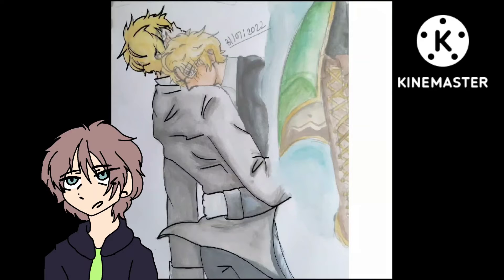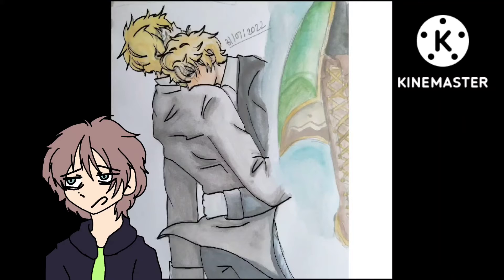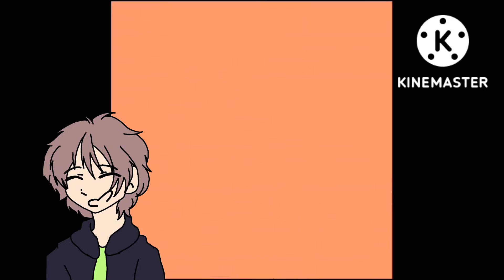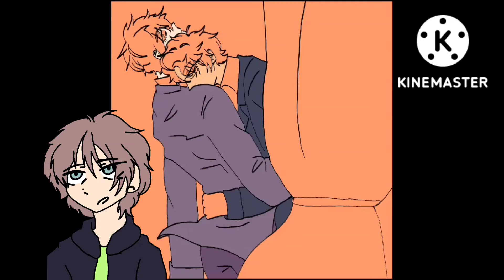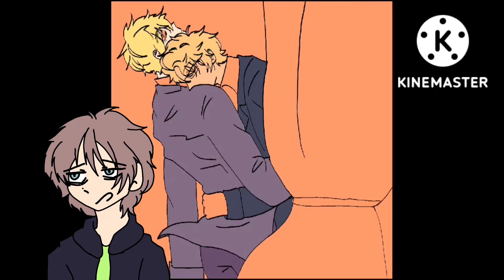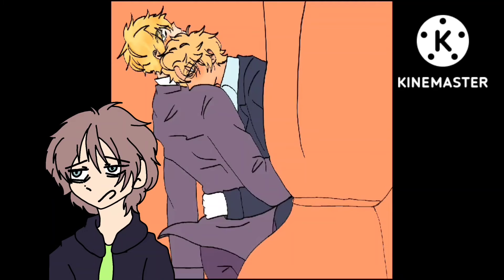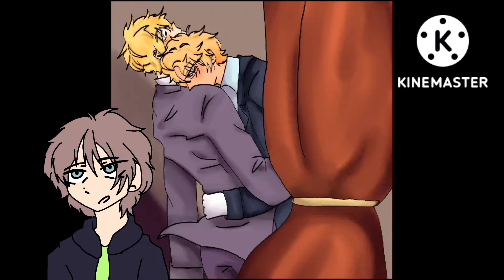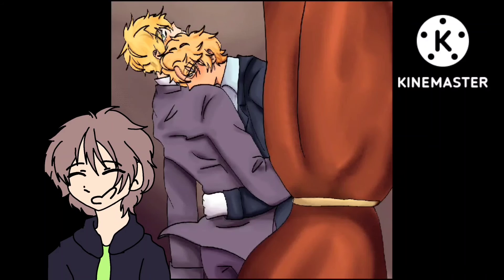a quick update //usuk hetalia speedpaint//